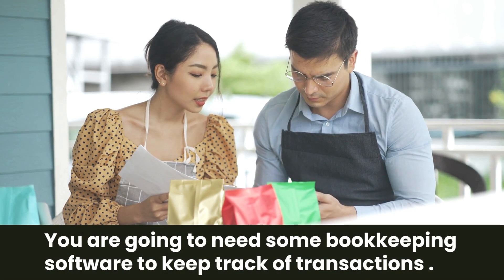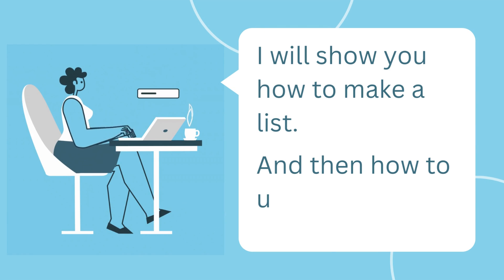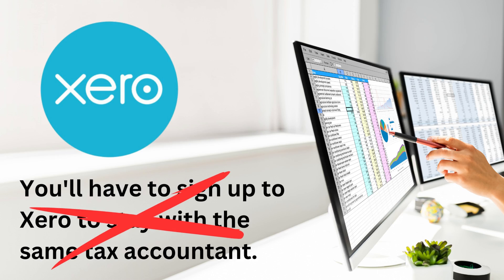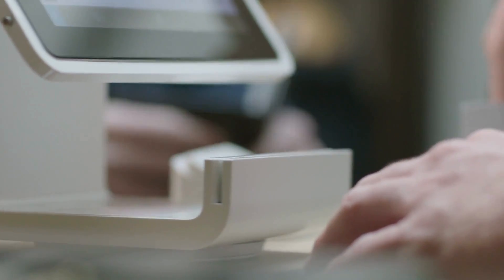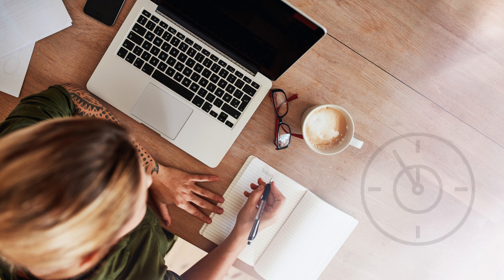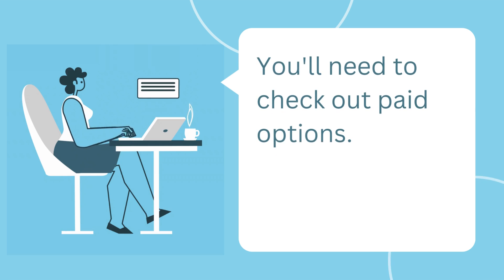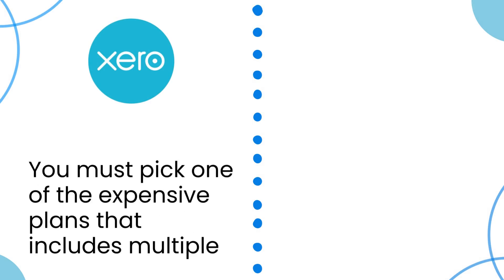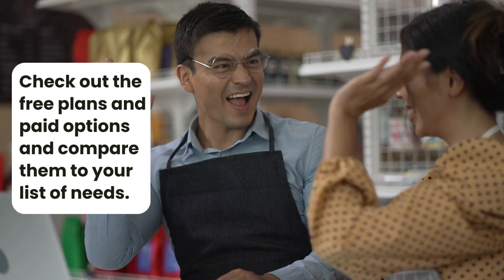Best Bookkeeping Software for Your Small Business - How to Choose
Find out how to choose the best bookkeeping software for your small business.